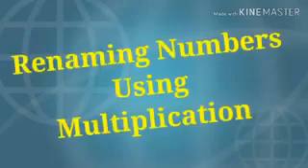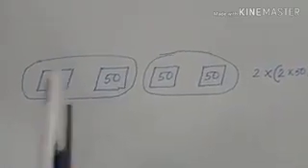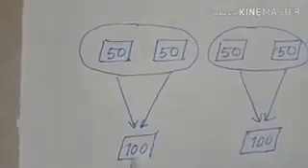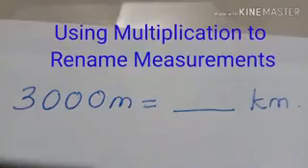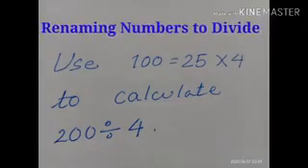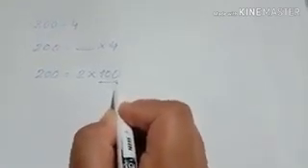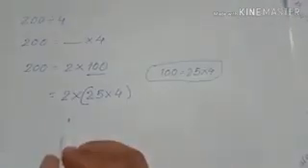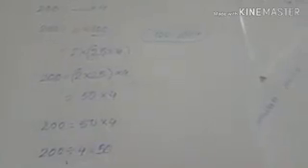Renaming Numbers using Multiplication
Did for my Class 4 and 5 students